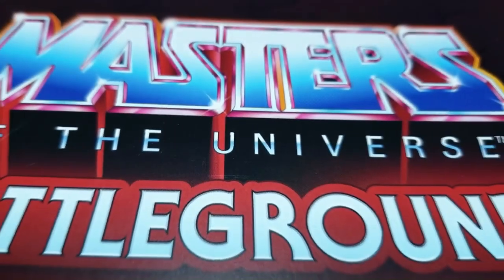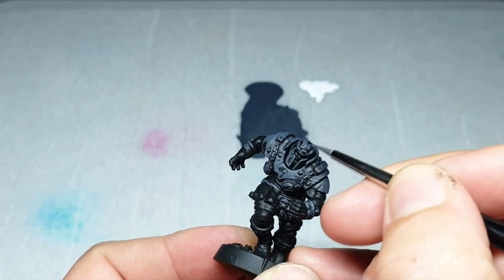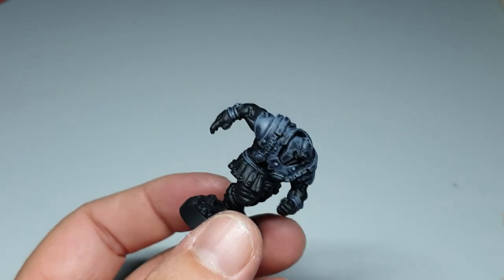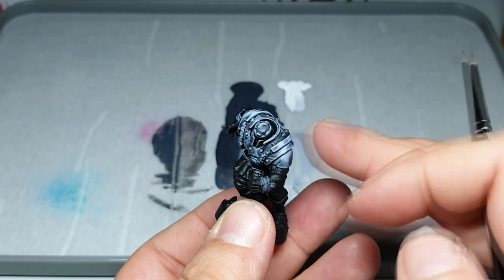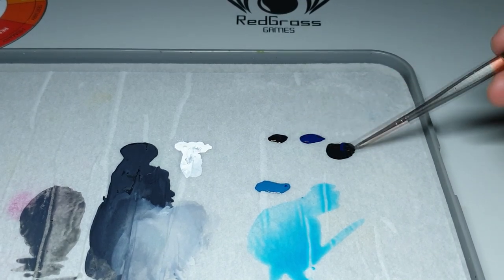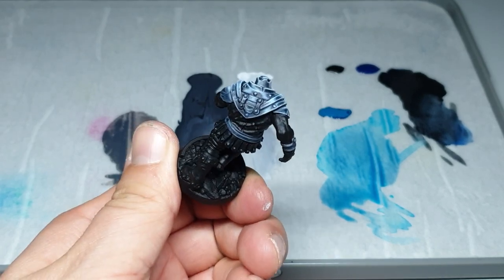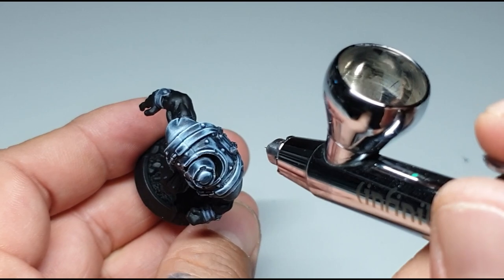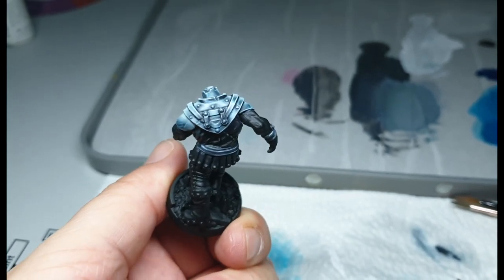Masters of the Universe RAM MAN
Hi.
Welcome back to my fine small mystical dojo vol.3
In this video, I show you some special easy tricks it works professionally!

Hope you like it and share it if you want, thx for your support :-)

Miniature by Mattel /Archon Studio

Colors :
Dark Grey
White
Turquoise
Black
Dark Preussian Blue

Supporter
Frontier Wargaming